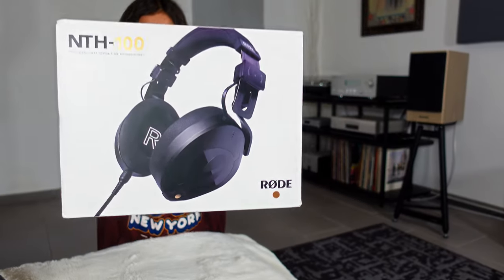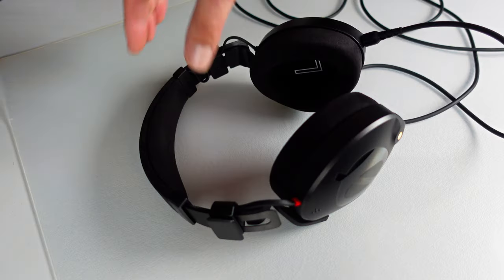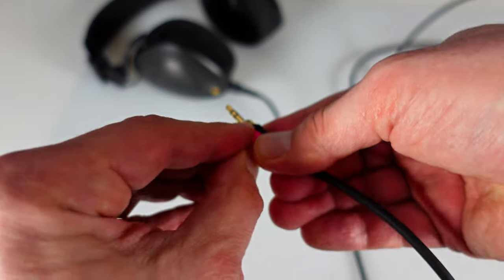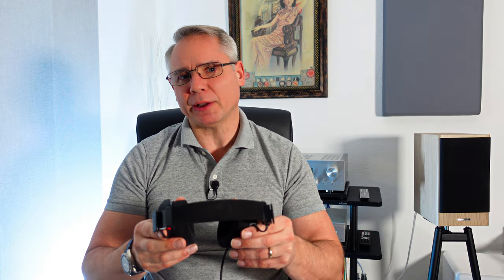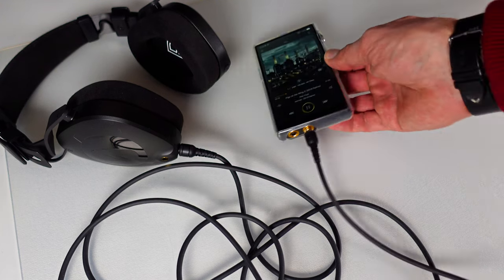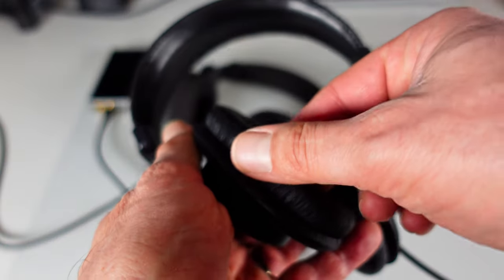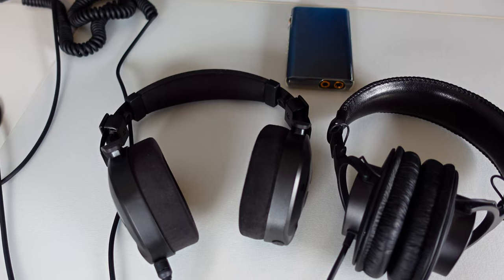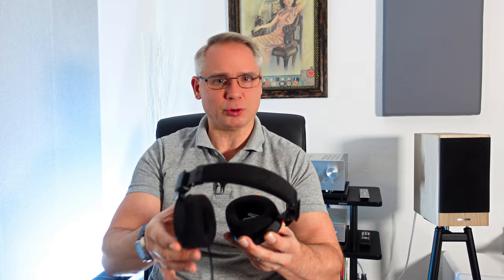Røde NTH-100 Studio Headphones: A Deep Dive into an Innovative Design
Explore the world of studio sound with the Rode NTH-100 in this in-depth  review!
Known for their outstanding microphones, Rode has entered the headphone scene, and I've got all the details you need. From their innovative design to their applications in various scenarios, we'll dive into what makes these studio headphones stand out.
In this video, we'll compare the Rode NTH-100 to other popular studio monitors, providing insights into their unique sound signature, comfort, and practical features. From vocals to ambient scenarios, we'll test their performance to help you make an informed decision.